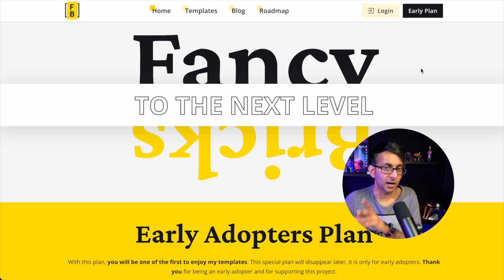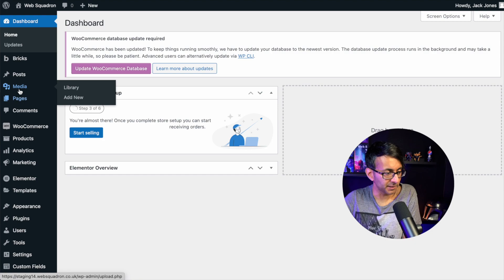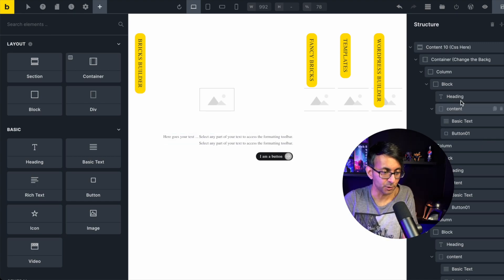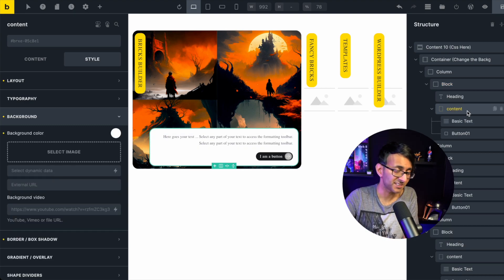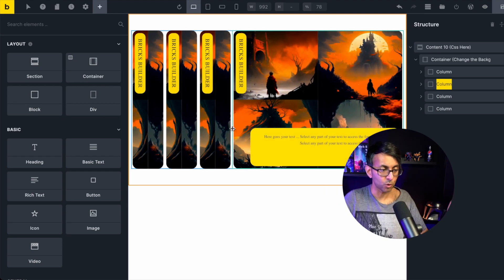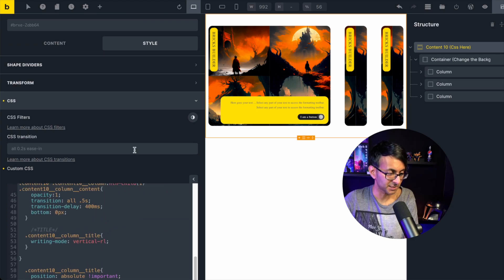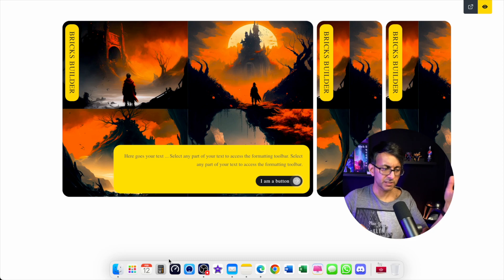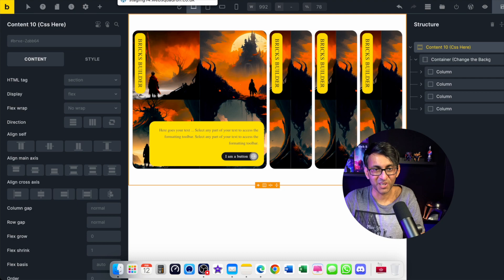Bricks 101 Part 40 - Vertical Accordion Slider - Free Template FancyBricks.co - BricksBuilder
and they are awesome.

This is what you get for Free if you want a really cool Vertical Accordion Slider.